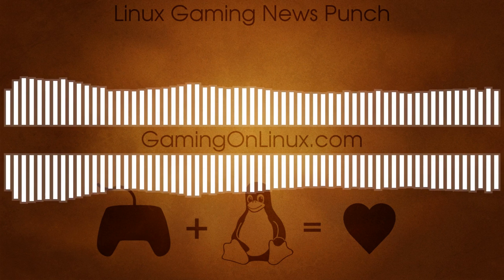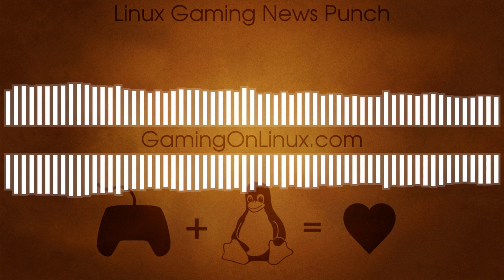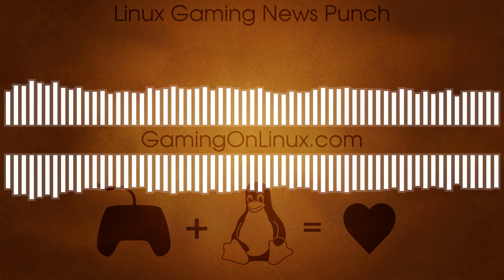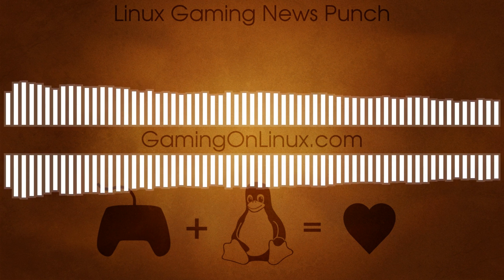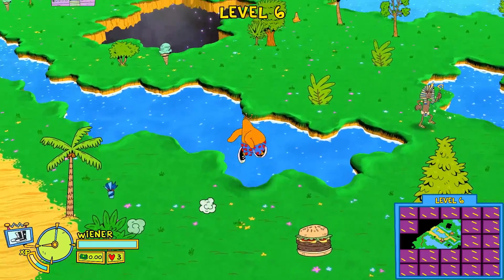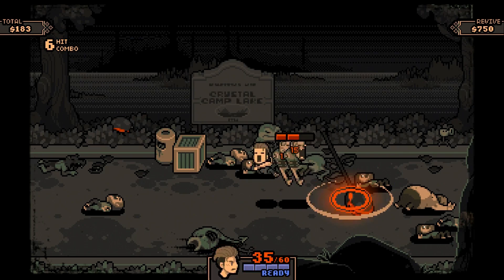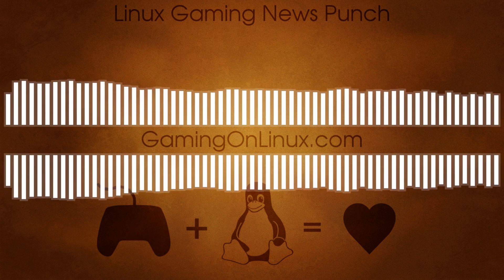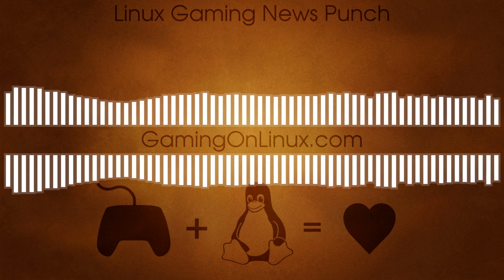Linux Gaming News Punch - Episode 2 - Bite-sized Linux gaming news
Since the first episode was so well received, here's the second episode of the Linux Gaming News Punch, a bite-sized look at some interesting Linux gaming news in both video and audio-only forms. You can find the audio-only podcast version here:

This episode is a little bit longer (almost double), since keeping it to five minutes was just too cramped. I'm now aiming to keep it at 10 minutes or under, since that sticks to the main aim of giving you quick and interesting news while giving a little more breathing room. 10 minutes feels pretty good overall I think!

Based on feedback, the video form of this also includes some video cuts and pictures to help with keeping people engaged. As mentioned originally, the aim is to continue to evolve it and improve it each week.